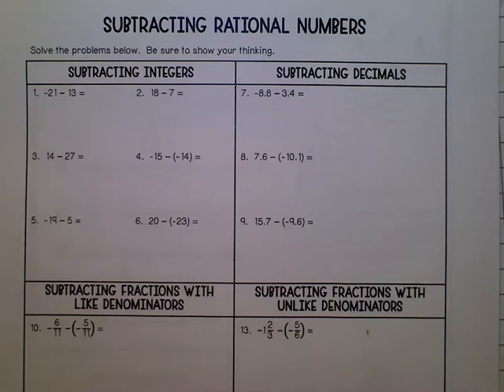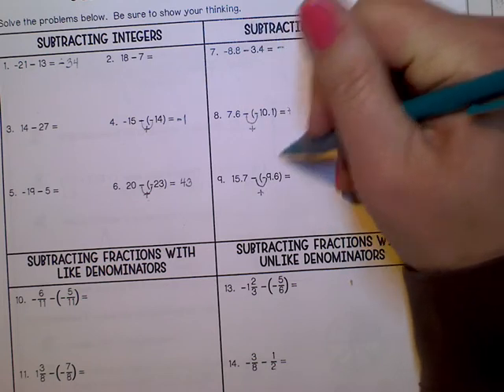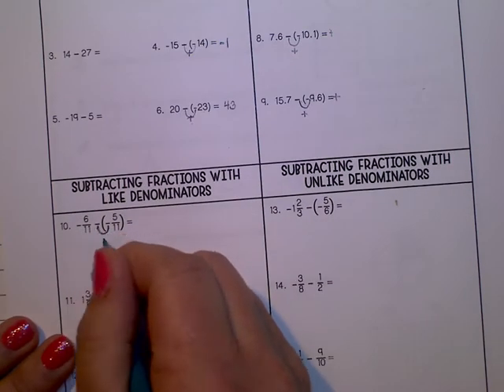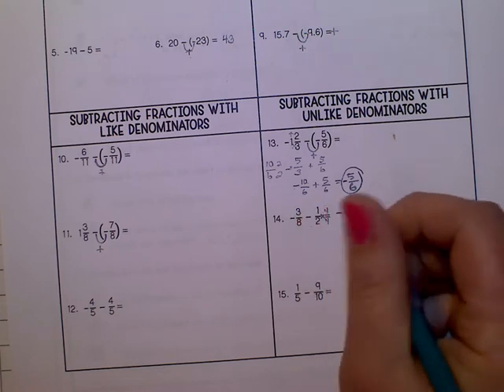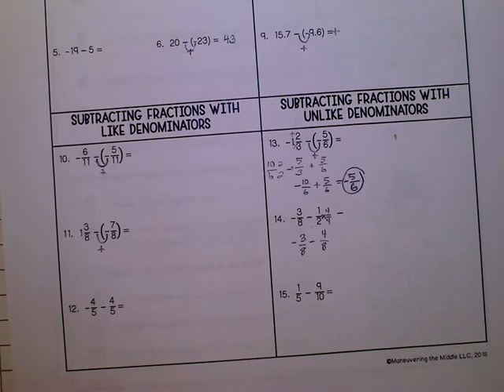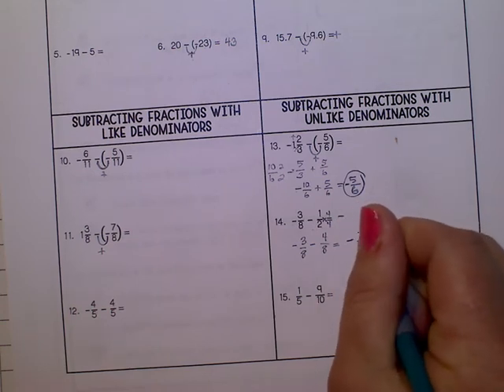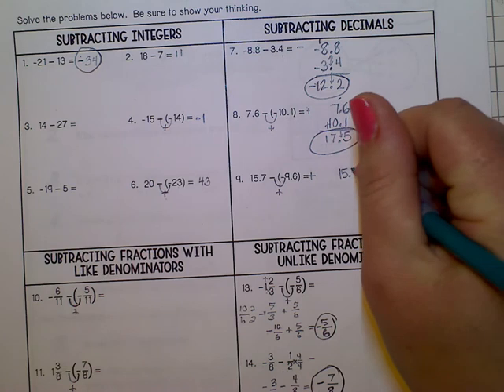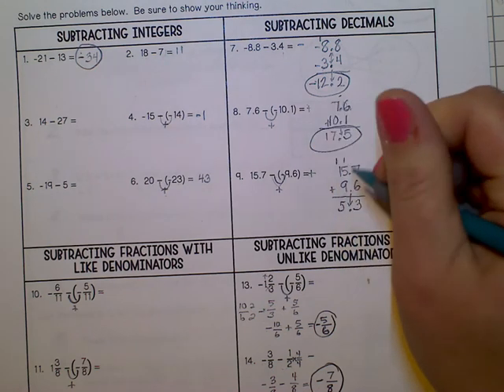W3 D1 Subtracting Rational Num